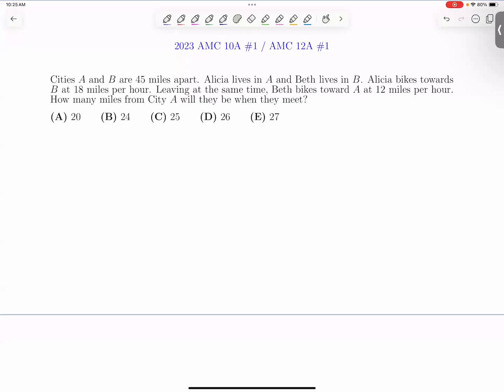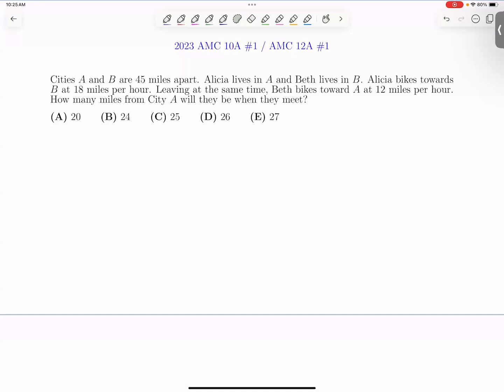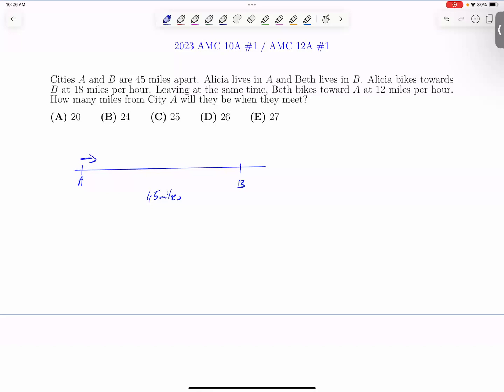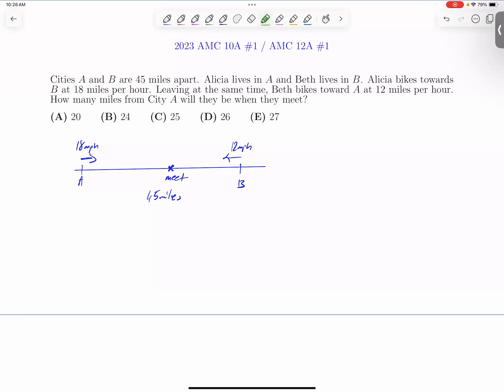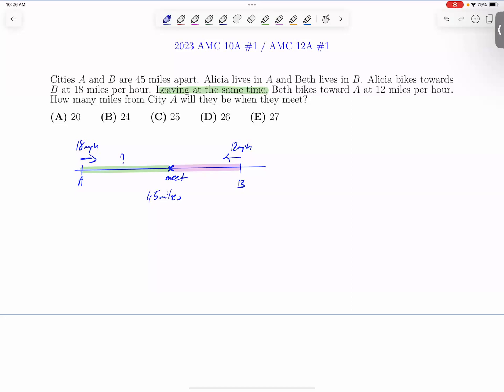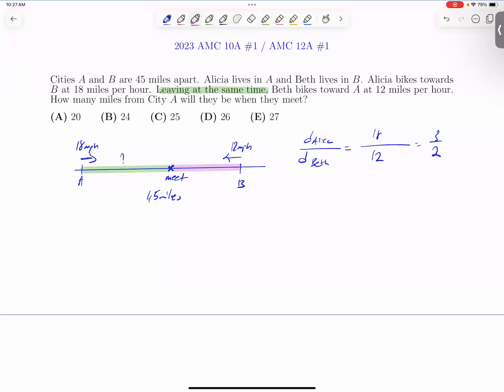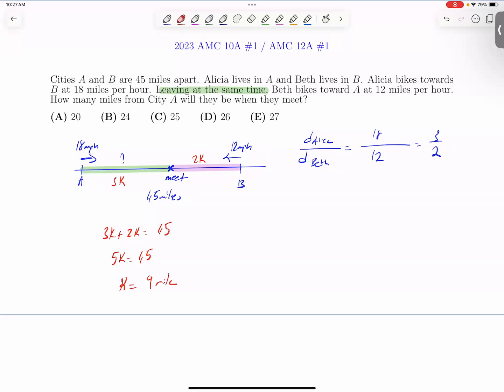2023 AMC 10A #1 and AMC 12A #1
Solution Video to the following problems from the American Mathematics Competitions:
2023 AMC 10A #1
2023 AMC 12A #1